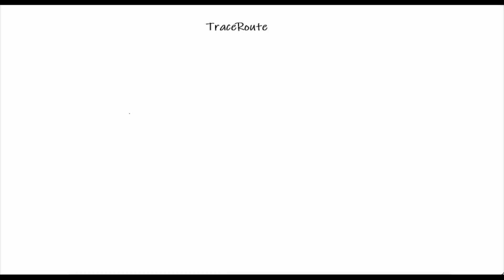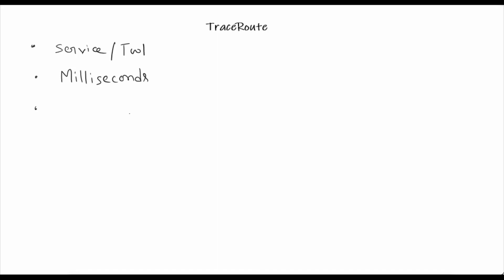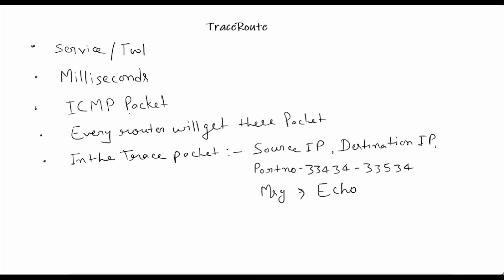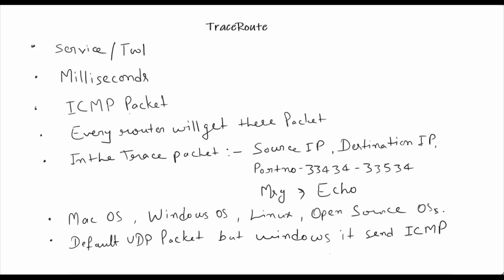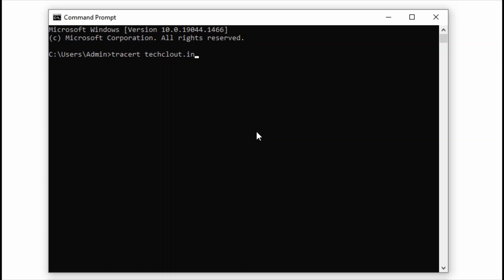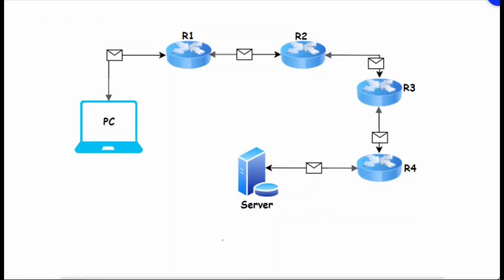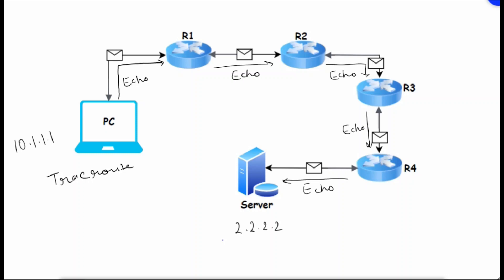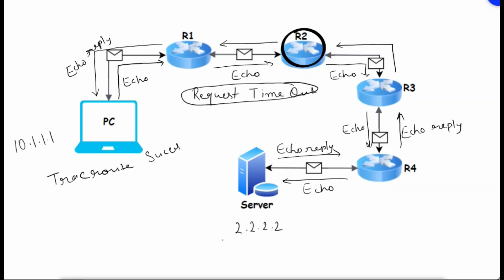Traceroute: Mapping the Path of Data Across the Internet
In this enlightening video, we delve into the fascinating world of Traceroute, a powerful networking tool that allows us to trace the journey of data packets as they travel through the vast expanse of the internet. Join us as we demystify Traceroute's workings, understand how it unravels the intricacies of network paths, and discover its importance in diagnosing network issues. Whether you're a tech enthusiast or a curious learner, this journey through the realms of Traceroute will leave you with a deeper appreciation for the hidden infrastructure that connects our digital world

This video include about
What is Trace route?
how does Traceroute works and some of it's important factor.

Traceroute, Networking, Internet, Data Packet, Network Path, Internet Infrastructure, Network Diagnostics, Internet Connectivity, Networking Tools, Tech Explained, Data Tracing, Internet Routing, Network Analysis, IT Education

Please click on below links and watch DNS explanation.